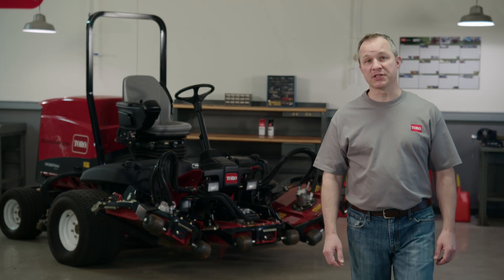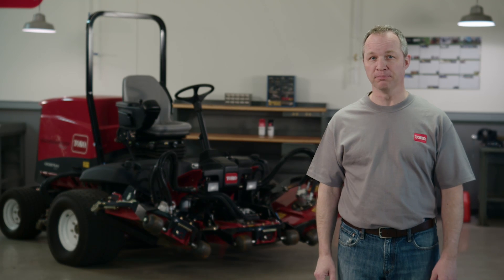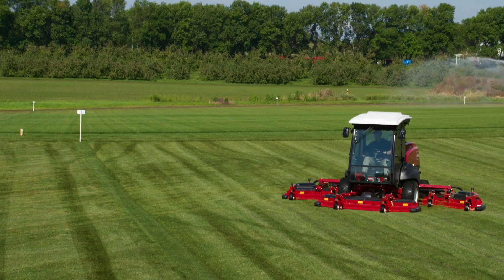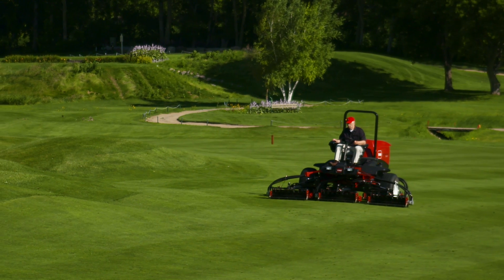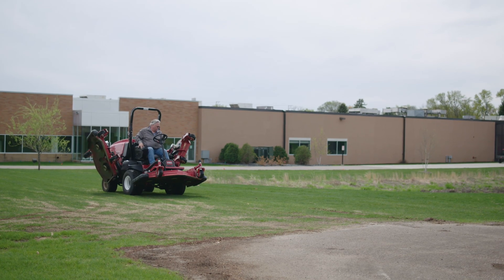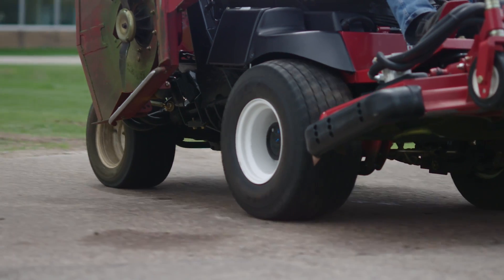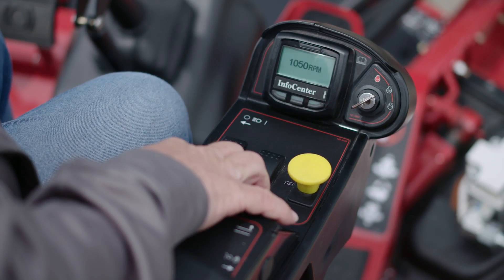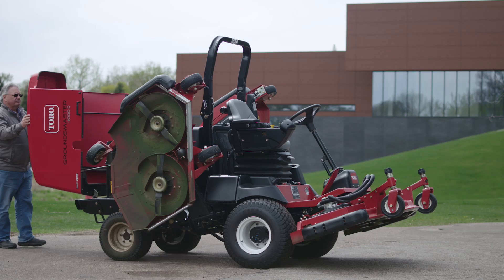Yanmar Tier 4 Parked Regeneration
This video describes the parked regeneration process for Toro’s Commercial Tier 4 Final Yanmar powered engines. The video compliments additional operator manual updates and communications sent to customers to help educate the field on Tier 4 maintenance requirements.